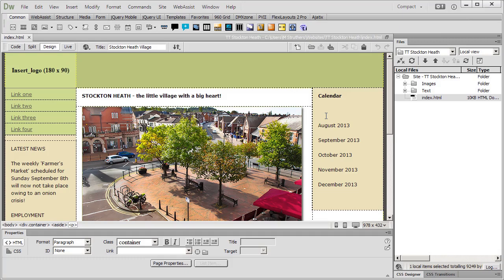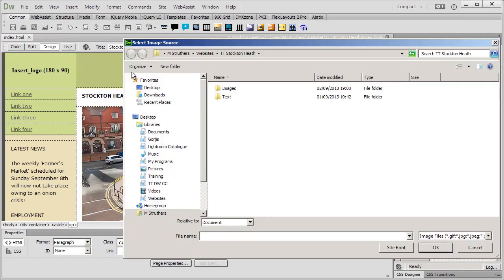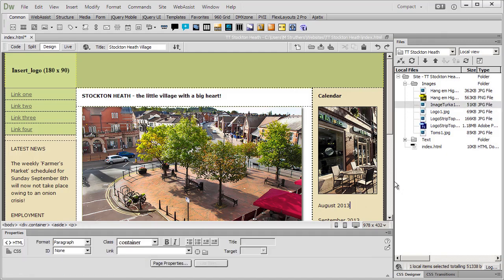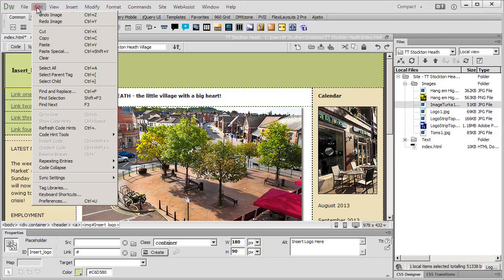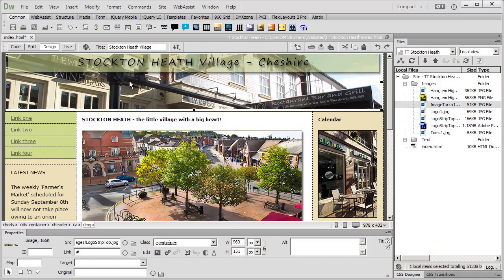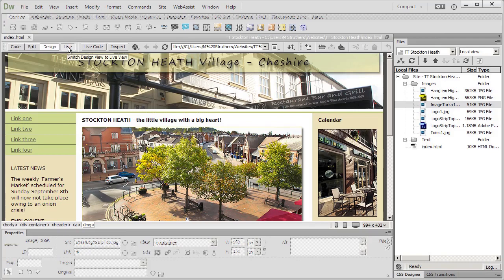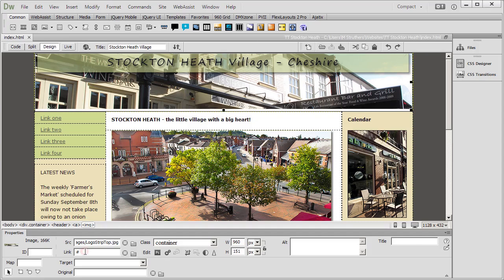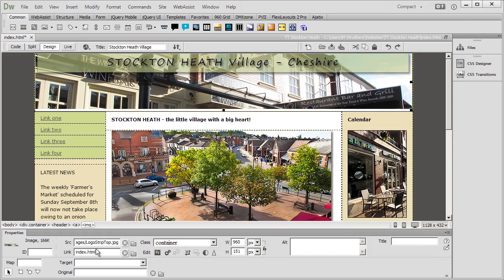Adobe Dreamweaver Training (Other Images) Part 28 of 51